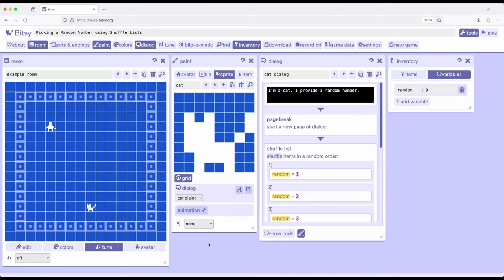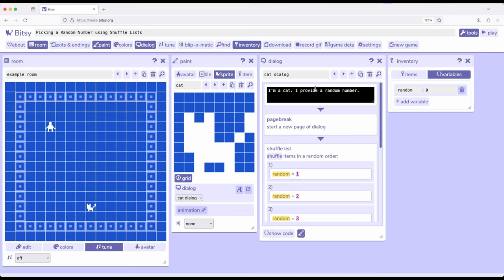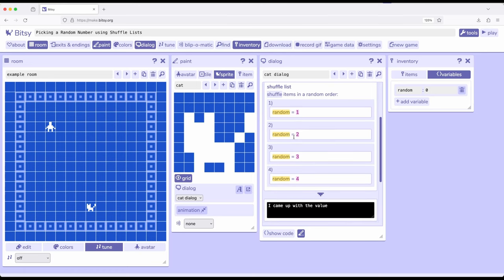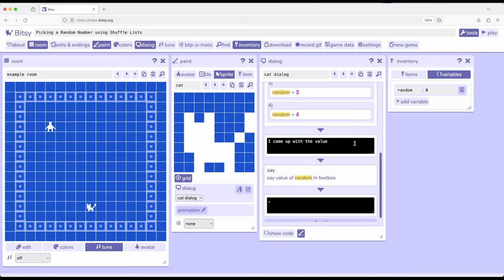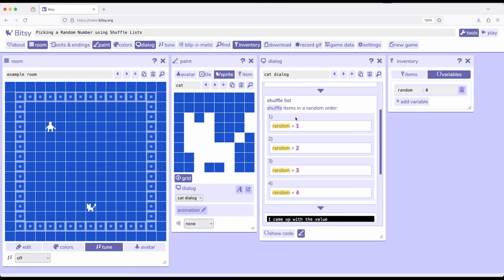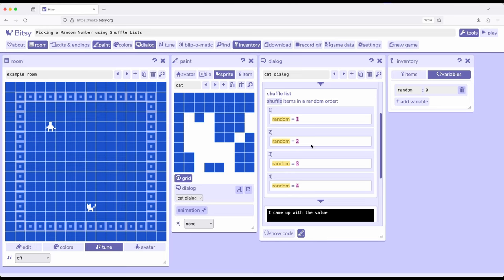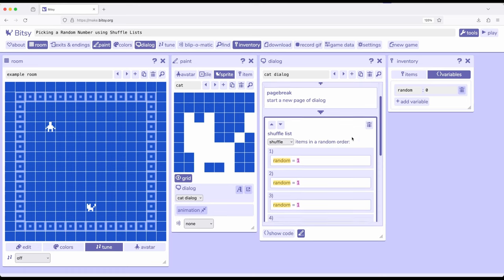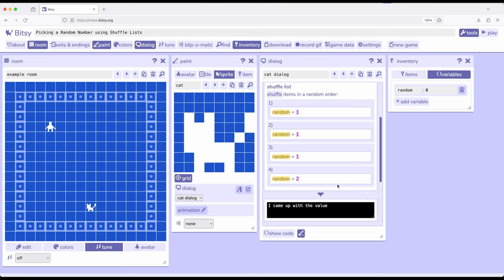Bitsy 8: Advanced Patterns: Example: Picking a Random Number using Shuffle Lists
This video reviews an advanced pattern of producing a random number in Bitsy 8 using a shuffle list and setting the value of a variable. By first creating a variable and then using multiple actions of setting the value of a variable within a shuffle list, a random entry, and number, can be picked.